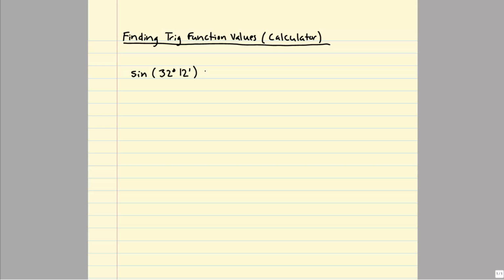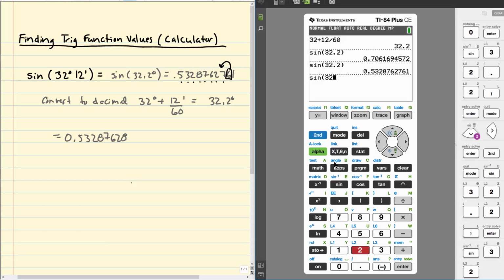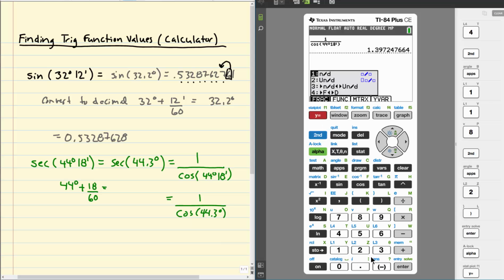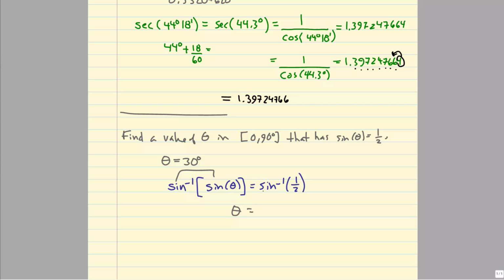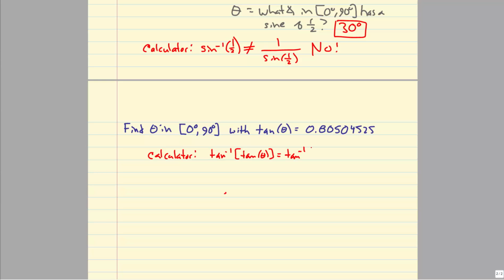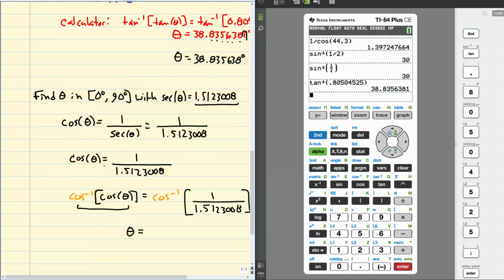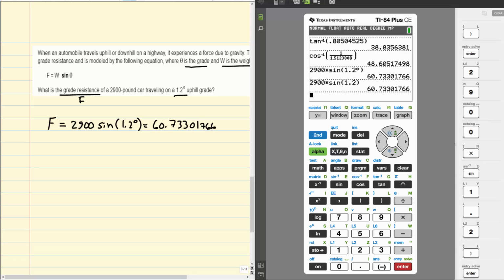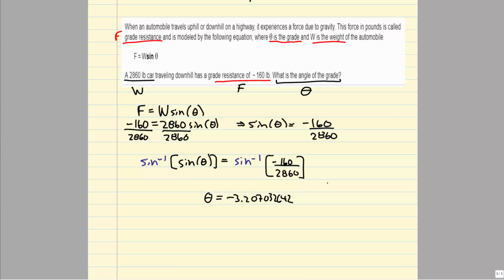U1 HW7 Finding Trig Functions Calculator (2.3)